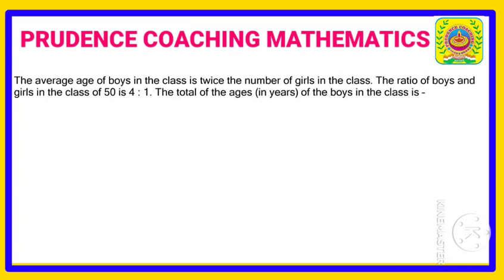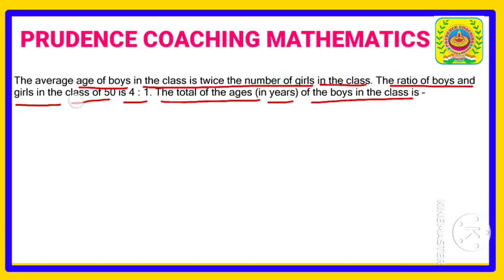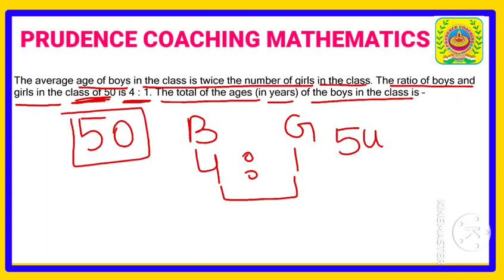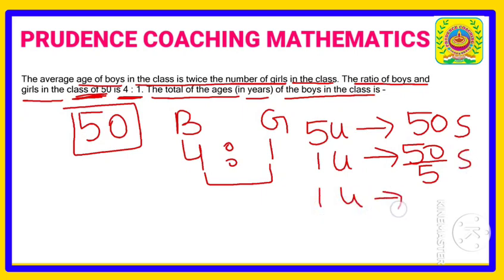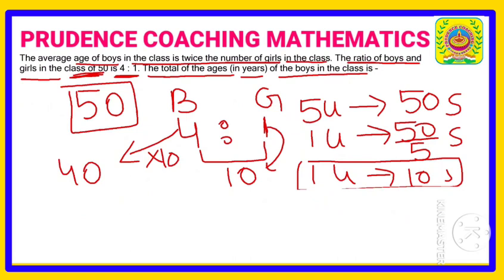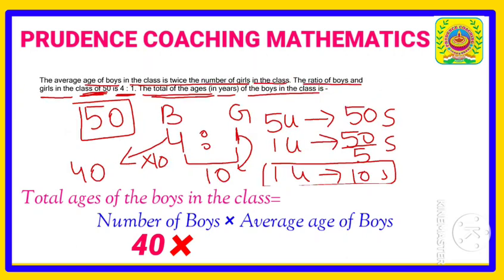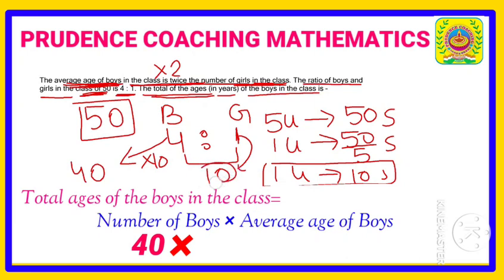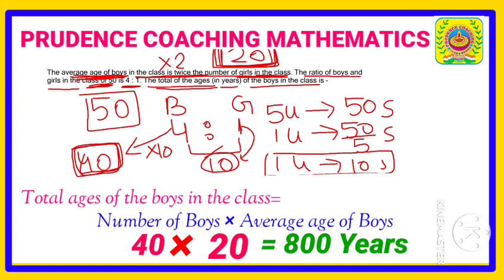The average age of boys in the class is twice the number of girls in the class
The average age of boys in the class is twice the number of girls in the class. The ratio of boys andgirls in the class of 50 is 4 : 1. The total of the ages (in years) of the boys in the class is –
🔥Most Expected Question Series PYQ🔥